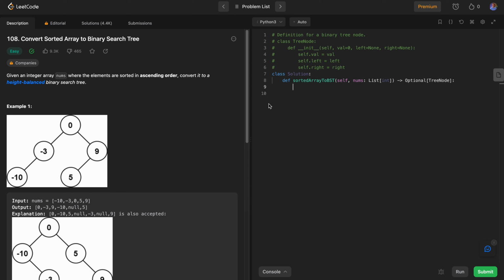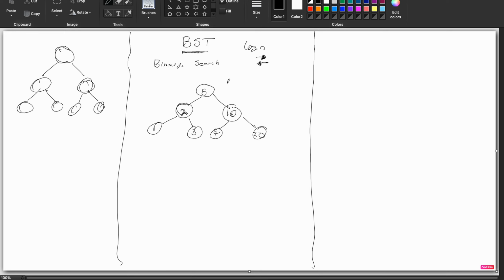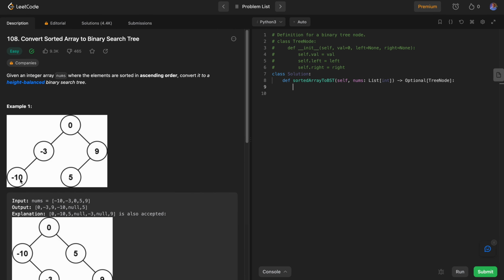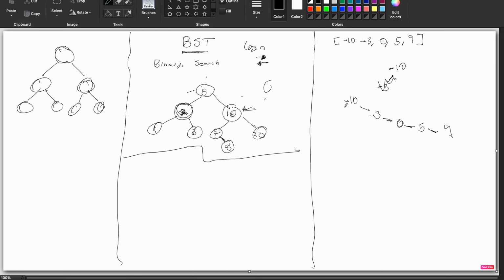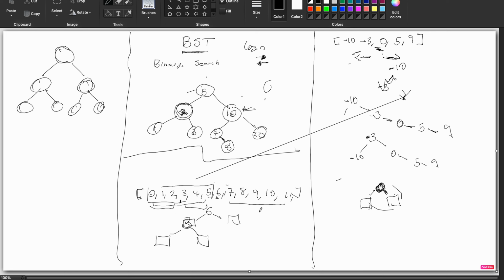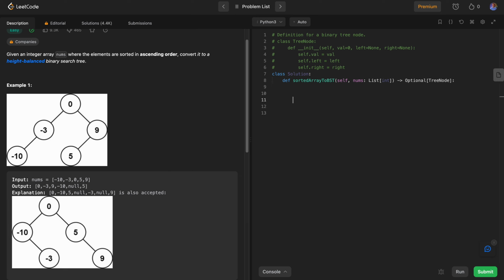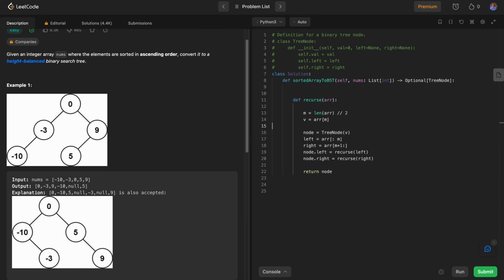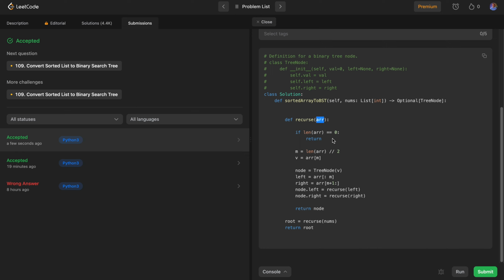Leetcode convert sorted array to binary search tree